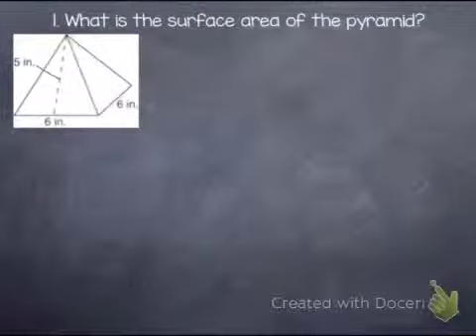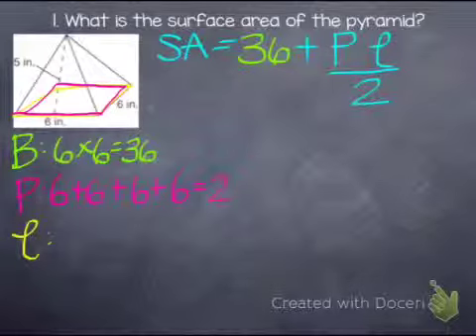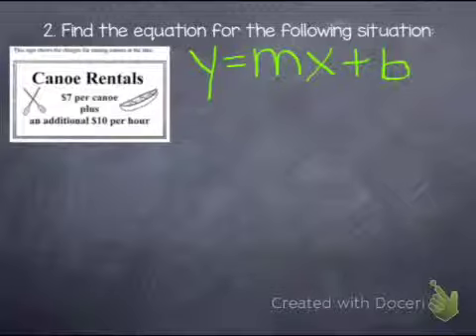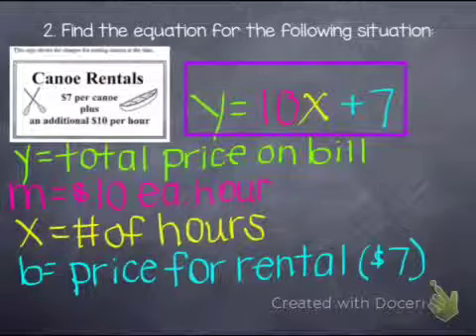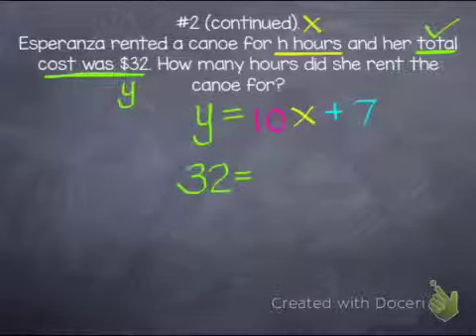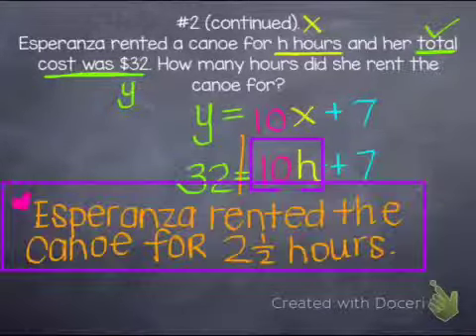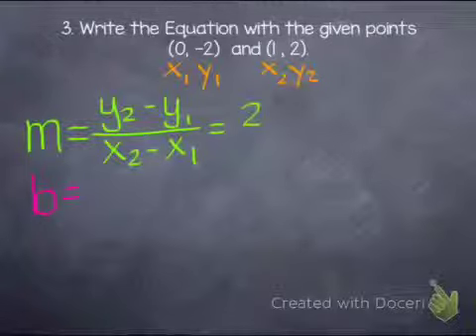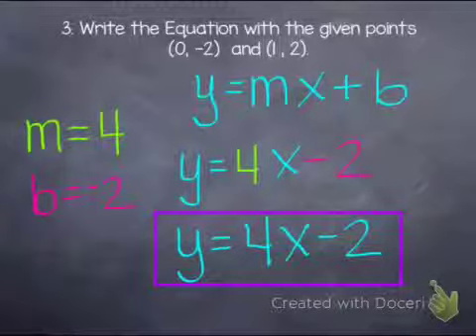PSL 2-25 😈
Surface Area of a pyramid, Finding the equation of a line given two points, and finding the equation of a line in a real life application.